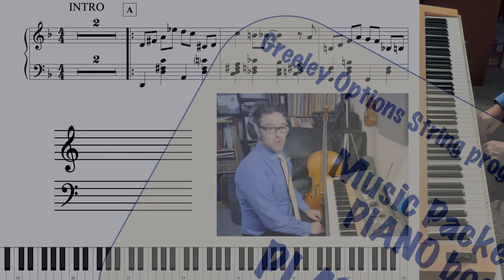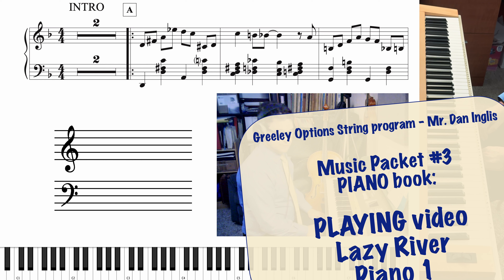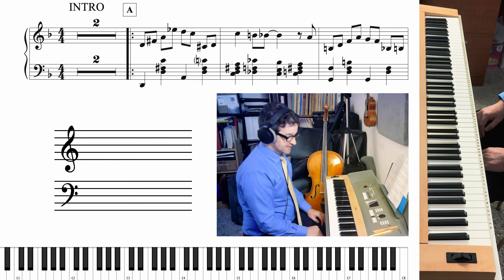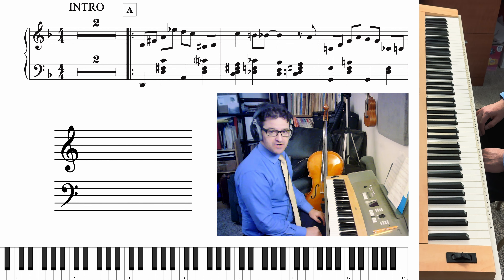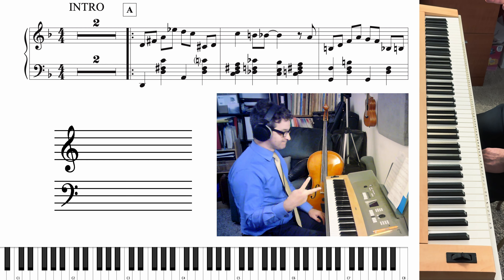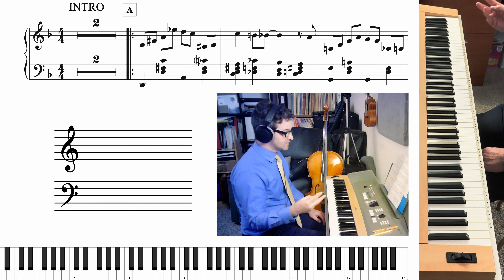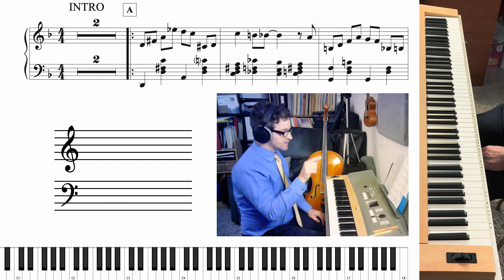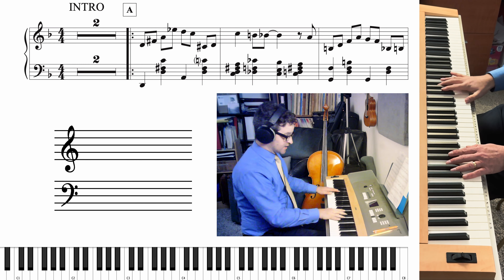Lazy River: Piano 1–Level 4 in Music Packet 3 for Greeley Options Strings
Original music by Hoagy Carmichael
Arranged by Dan Inglis